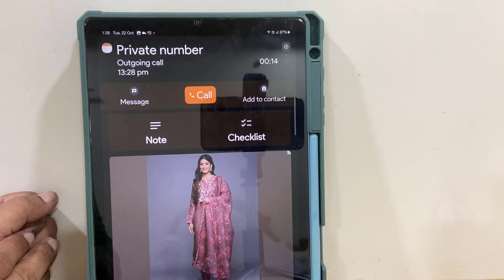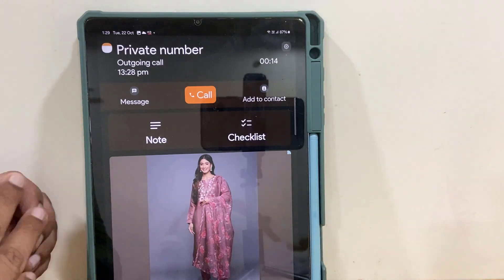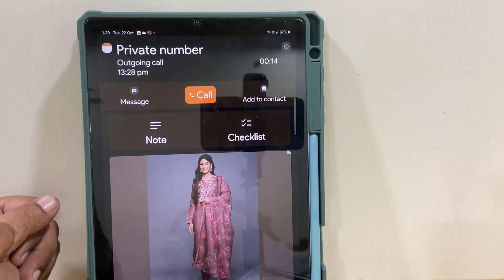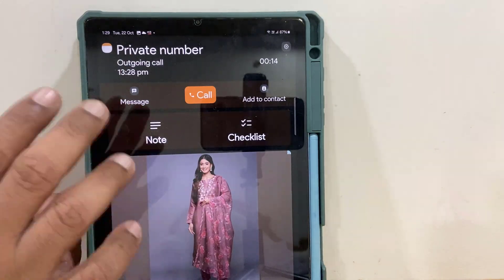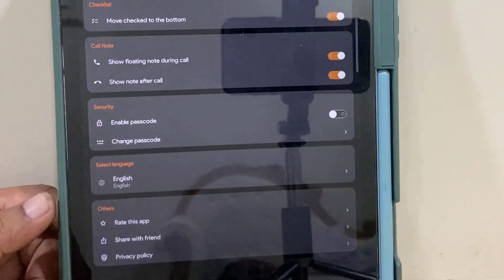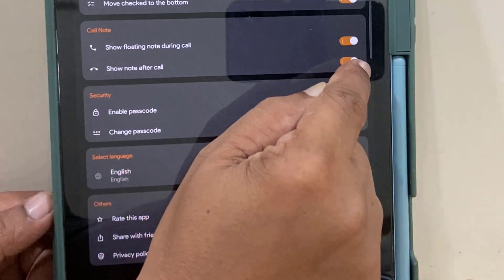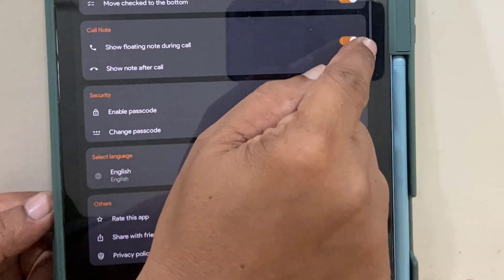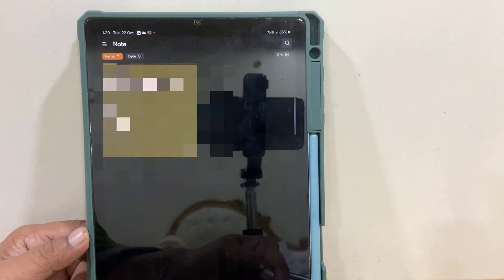How to Fix Note App Opening After a Call on Android Tablet & Phone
Disable Note App opening after call ending in Android Tab & Phone